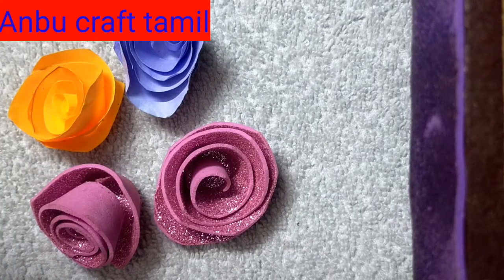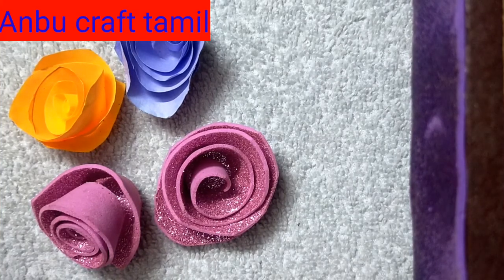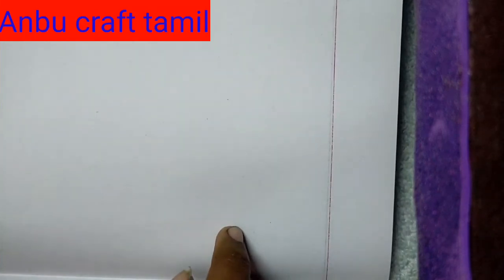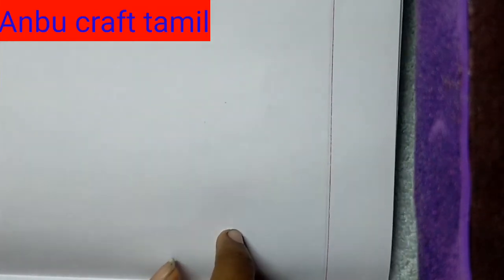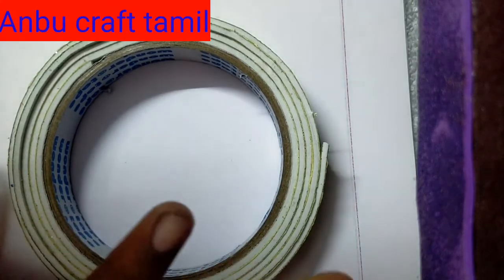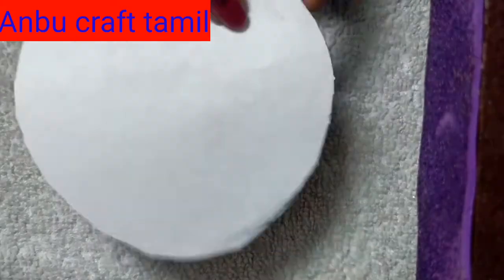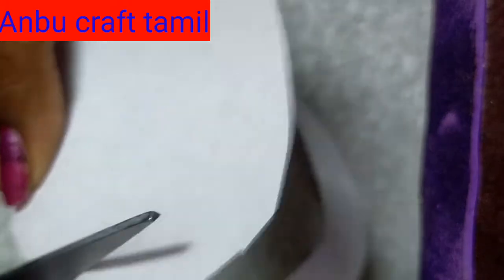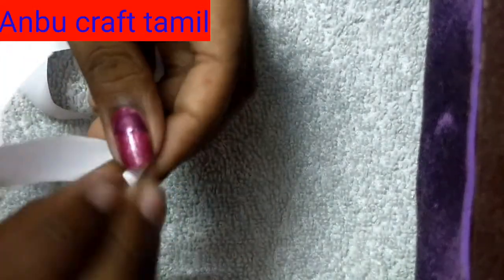How to make rose in Tamil /ACT